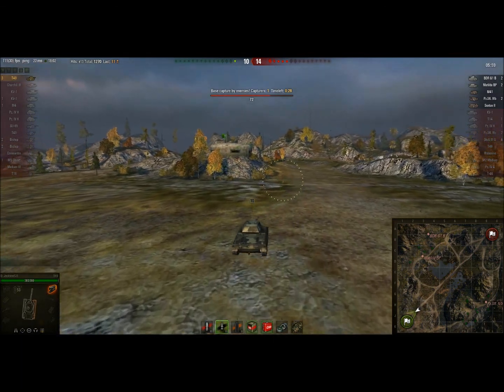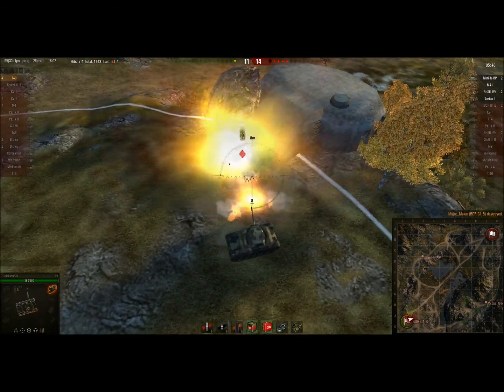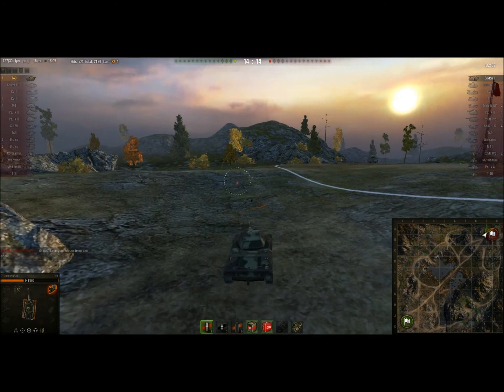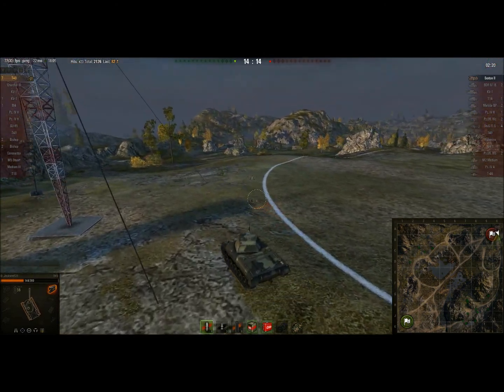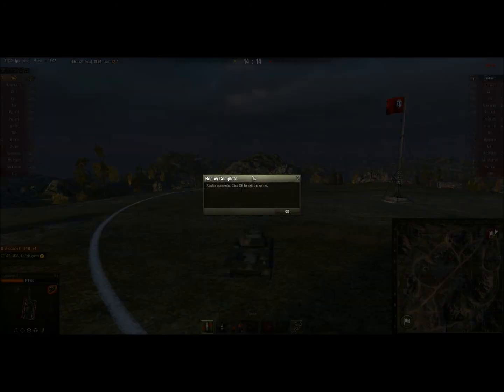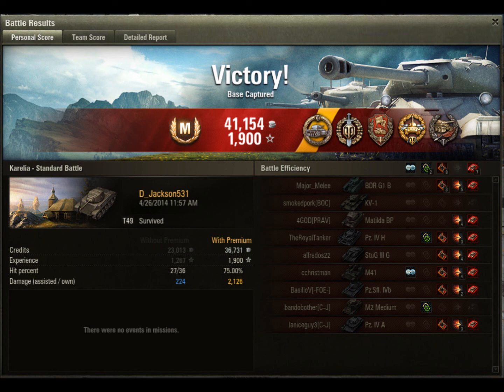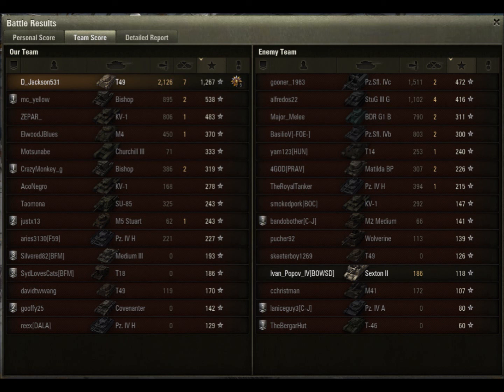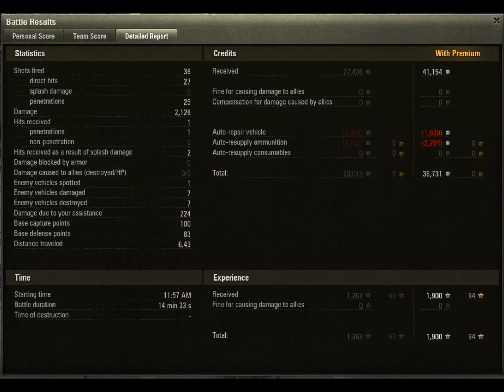T49 'T49 GG'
WoT 9.0.  It's been a long time coming, but I finally got a Kolobanov's medal in my beloved T49.  T49, 7 Kills, 1267xp, Top Gun, High Caliber, Defender, Invader, Kolobanov's.